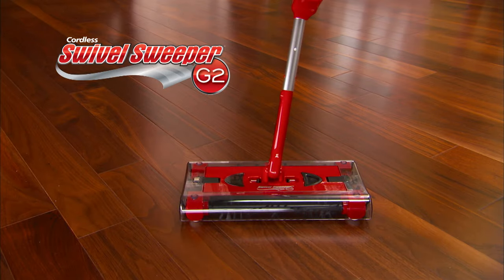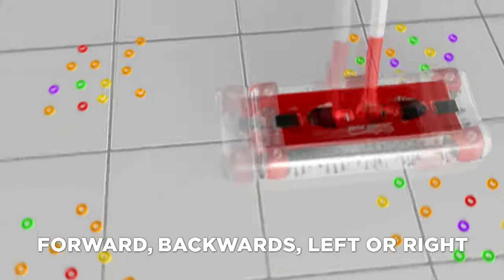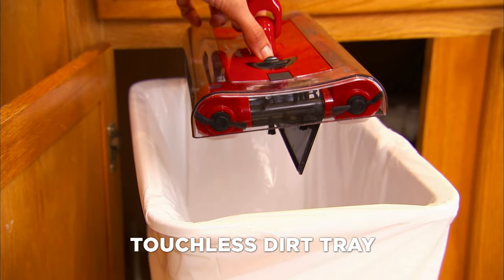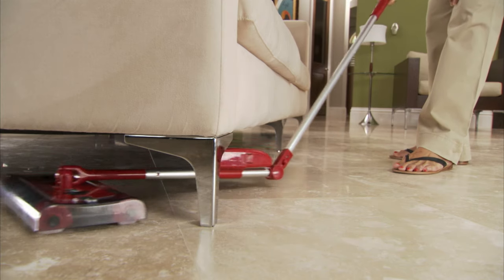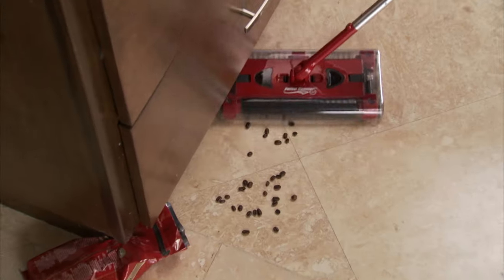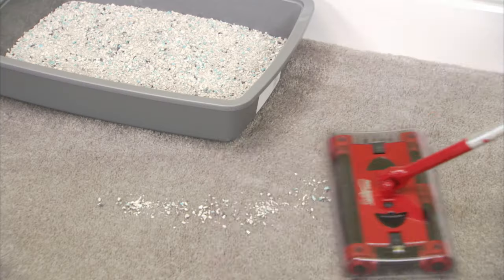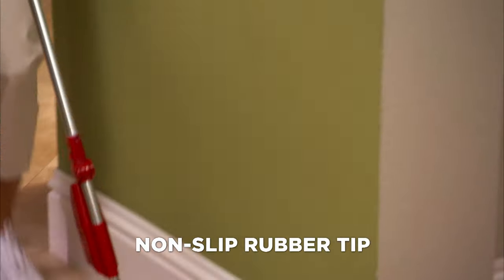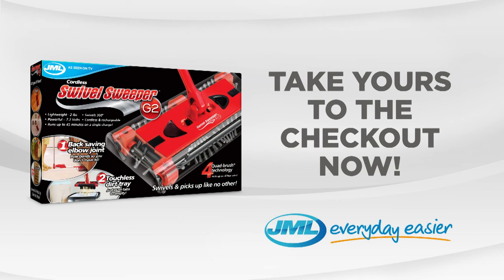Swivel Sweeper from JML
Swivel Sweeper will change the way you clean up small messes, quickly and easily around your home. This amazingly light battery-powered sweeping marvel has a fully-swiveling 360 degree head and a clever ‘elbow’ joint that allows the handle to fold, letting you get right where you need to, even under low furniture, without bending and damaging your back.